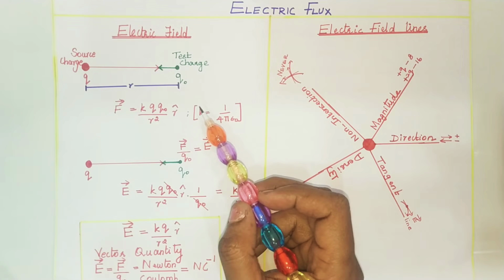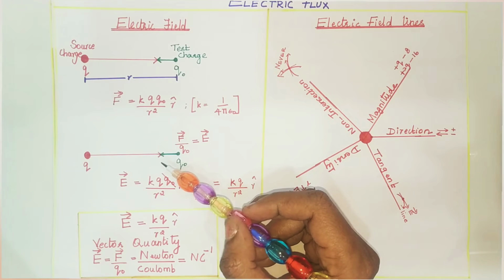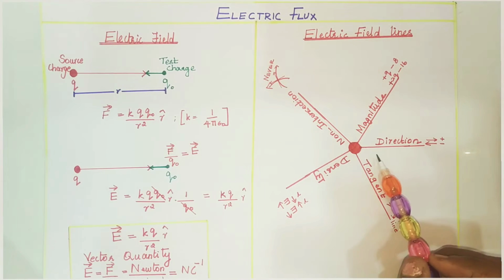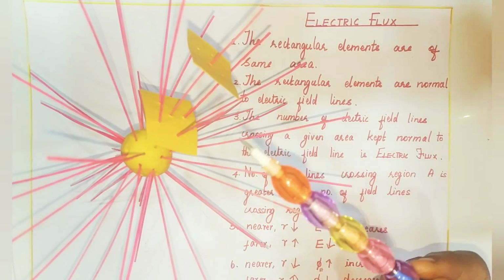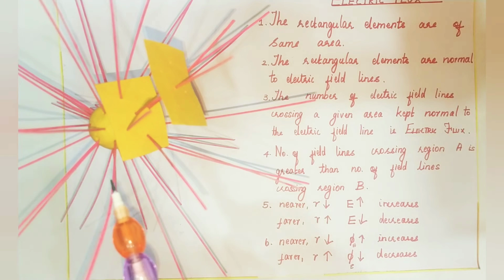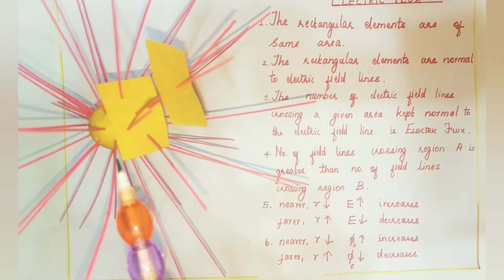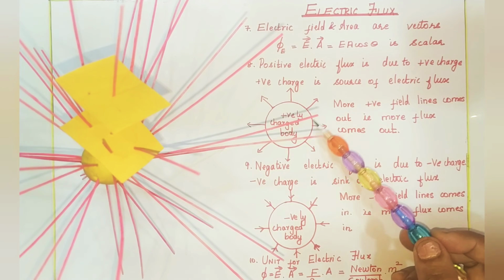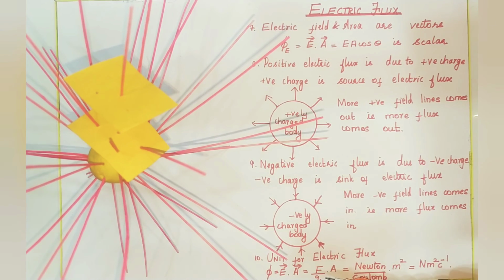ELECTRIC FLUX:ELECTROSTATICS@SCERT:Mrs J.Saritha M.Sc:M.Phil